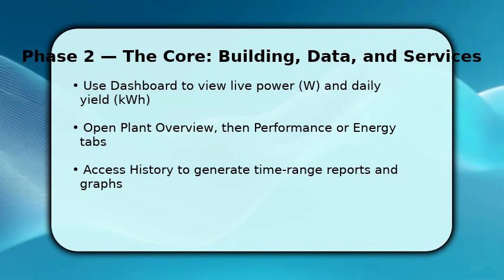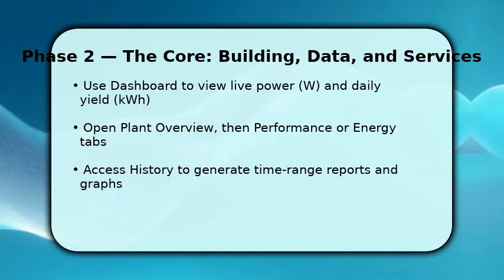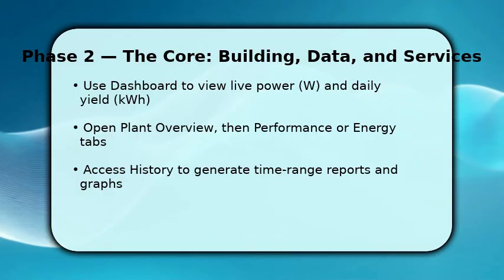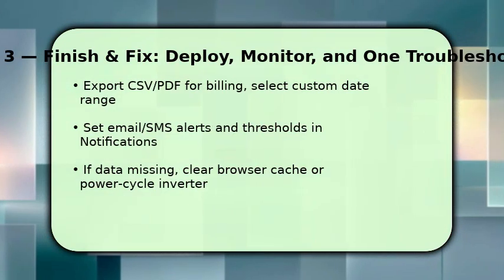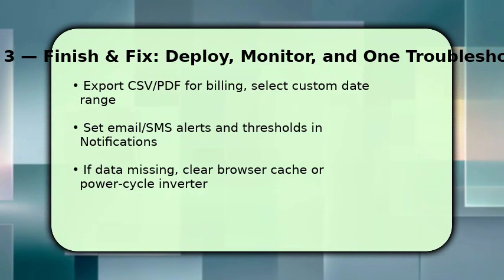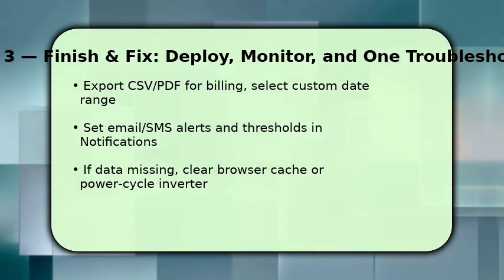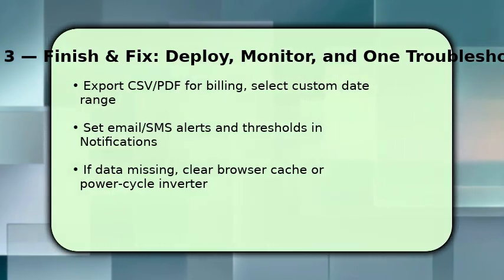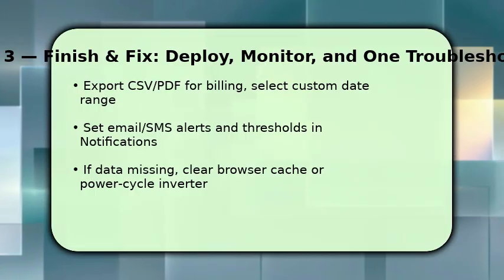How to Use Fronius Solar Web App - Step by Step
How to Use Fronius Solar Web App - Step by Step | 🔒 Surfshark VPN Deal — Stay private and secure. $1.99/mo + 3 Months Free ▸

Discover the ease of using Fronius solar web app for efficient energy management with our step-by-step guide. Learn how to monitor your home's power usage, optimize savings and integrate seamlessly into smart homes.